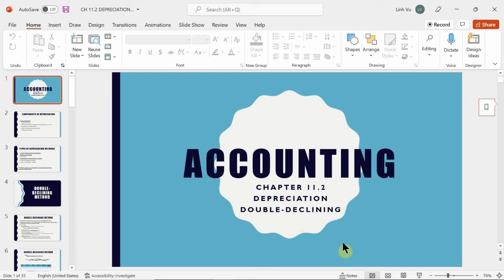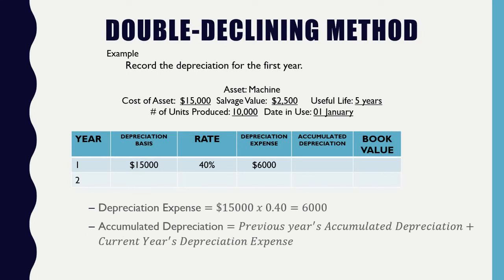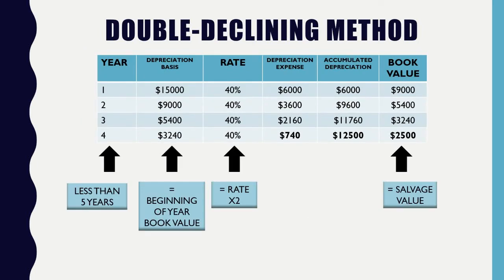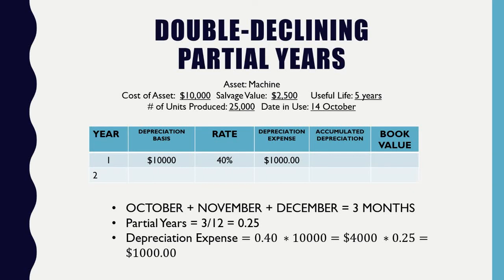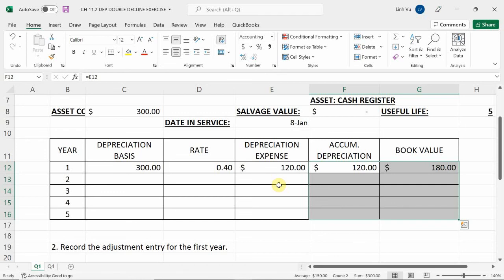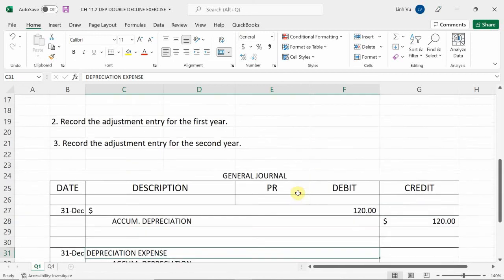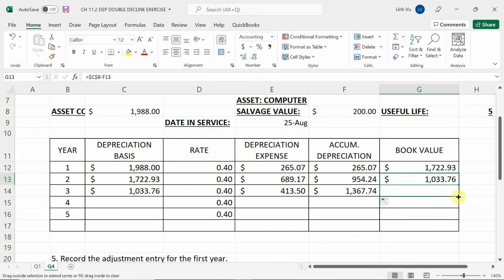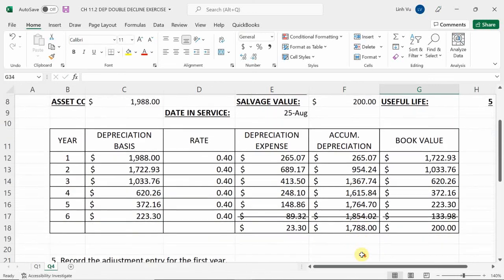AM ACCT 2.28 CH 11.2 DEP DD